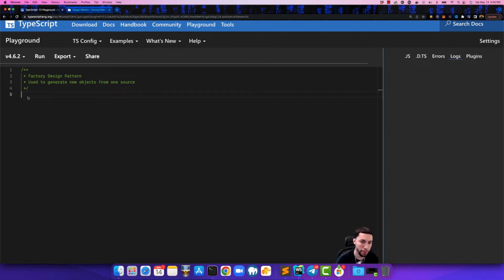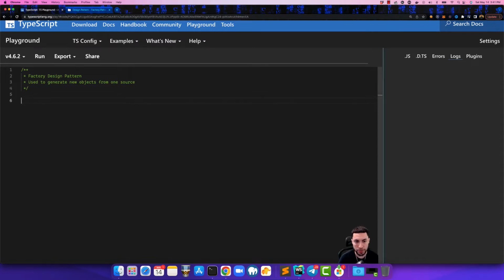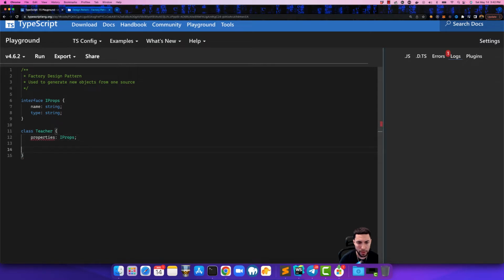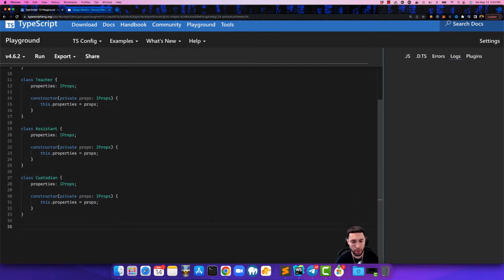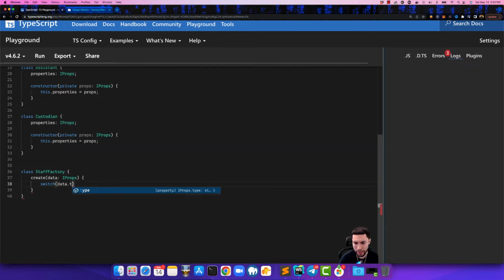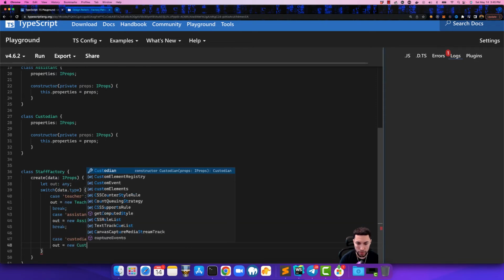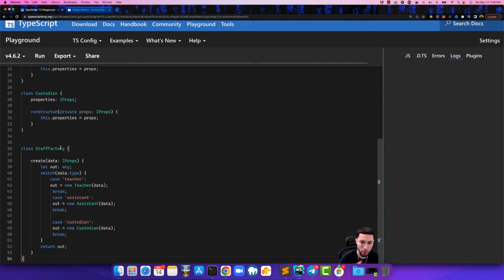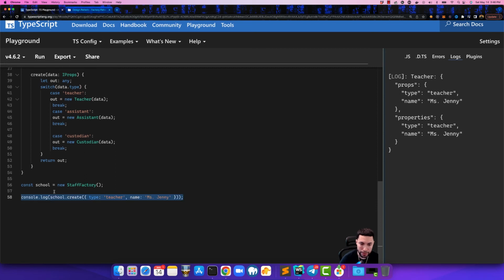Typescript Design Patterns: Factory Design Pattern Tutorial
In this video we will go over the Factory Software Design Pattern written in Typescript. You will learn what the Factory Design Pattern is, How to use it, and when to use it as well!